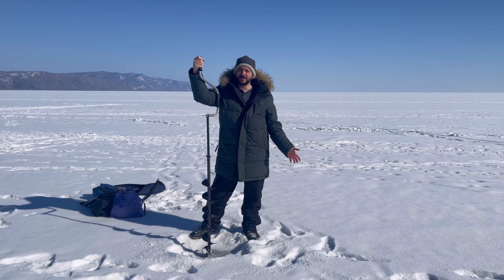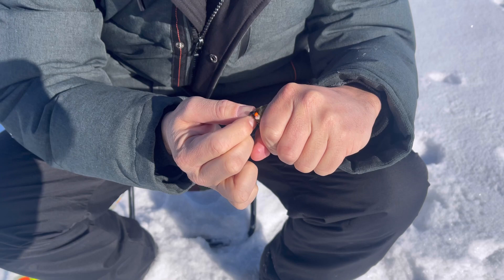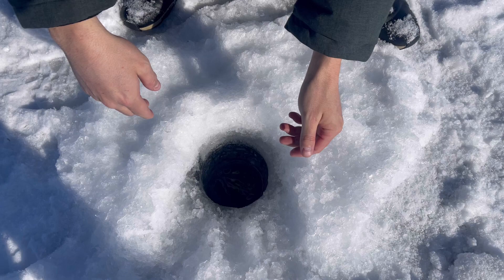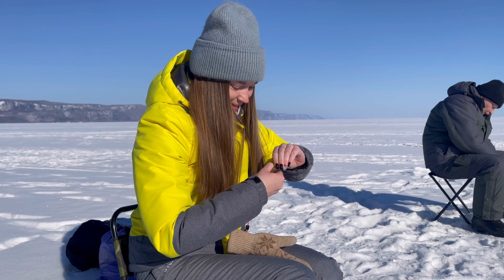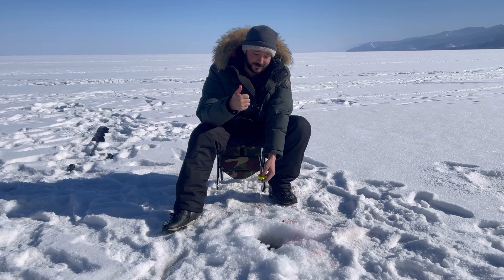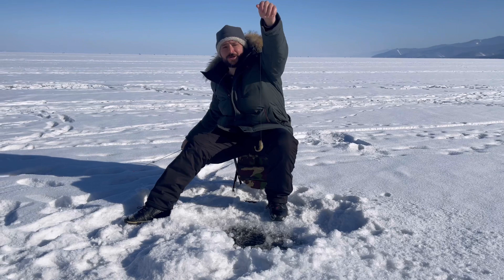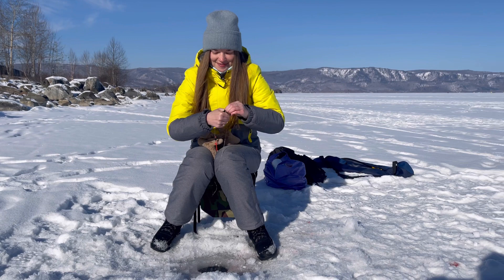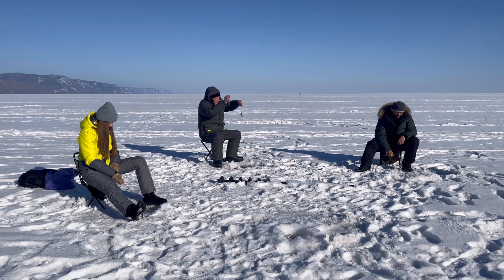🇺🇸American In Russia🇷🇺 Ice Fishing On Largest Lake On Earth